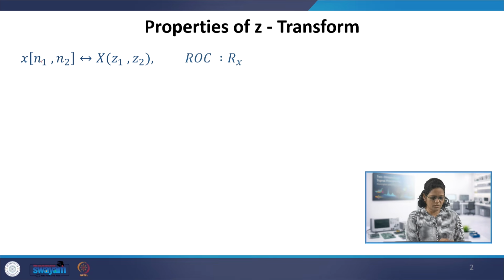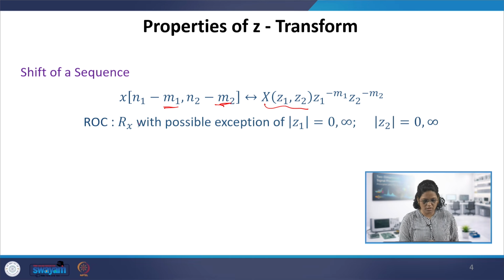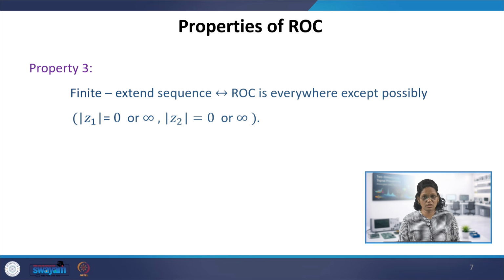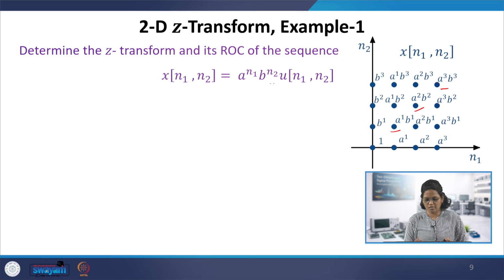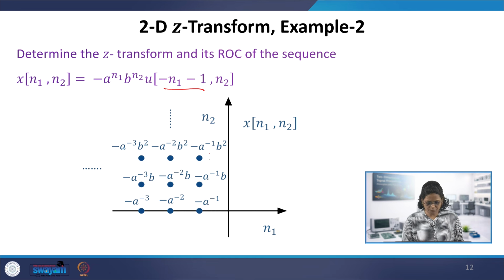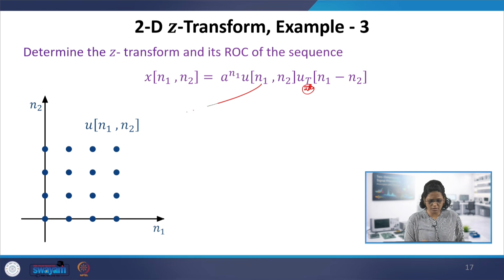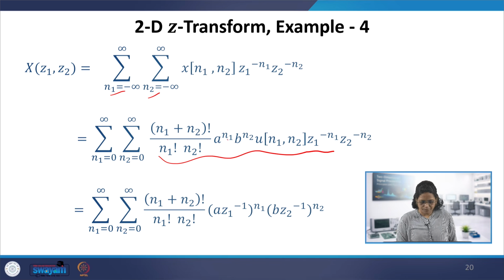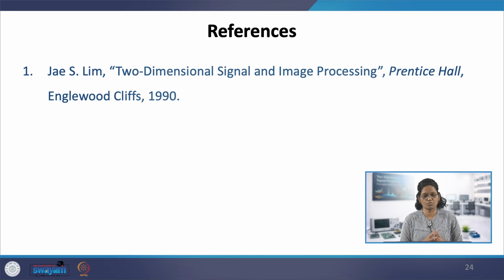Lecture 28: z – Transform: 2-D – Part 1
This video covers various properties of the 2-D z-transform, along with various examples and ROC calculations.